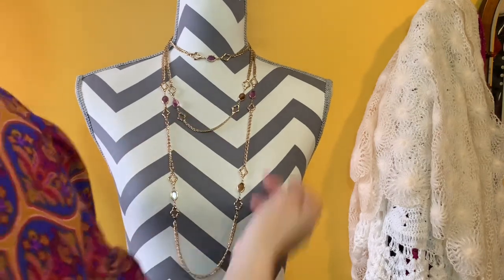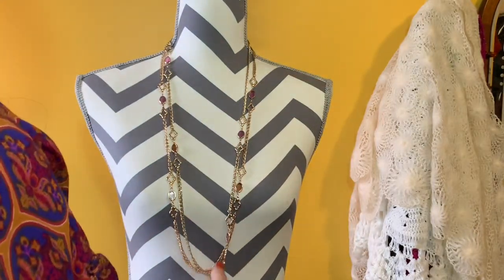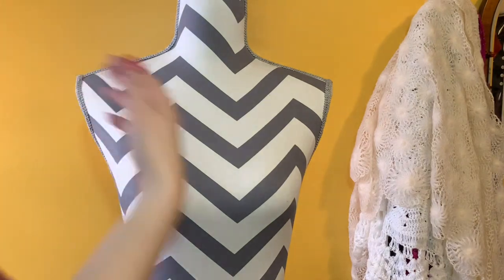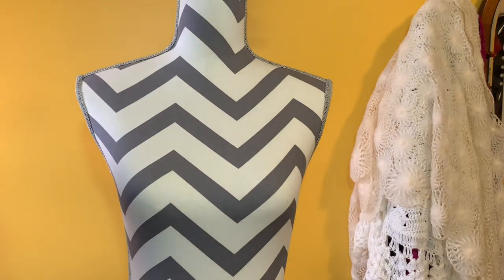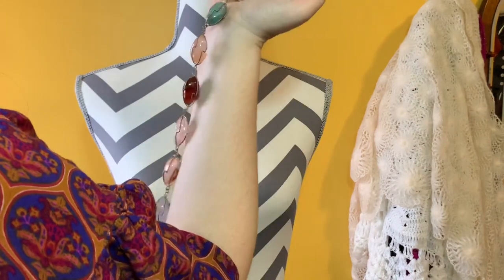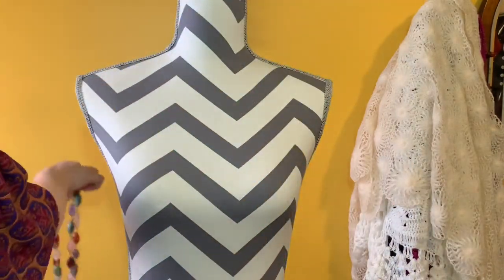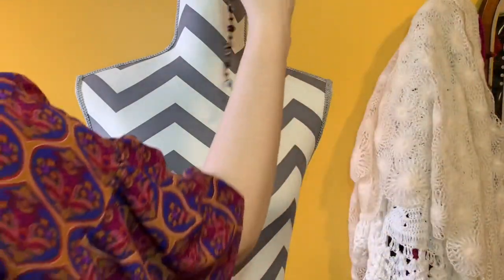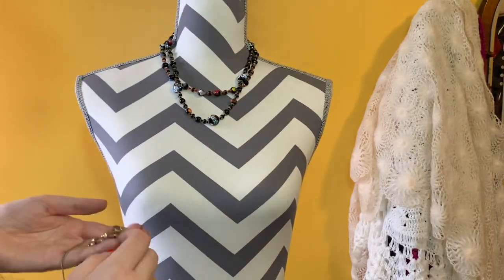How to Layer Necklaces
40 Free Listings
Sign up for Mercari and get $10 off your first purchase.
Poshmark: @CarlaCasserole
Use Code CARLACASSEROLE for $5 Poshmark Credit